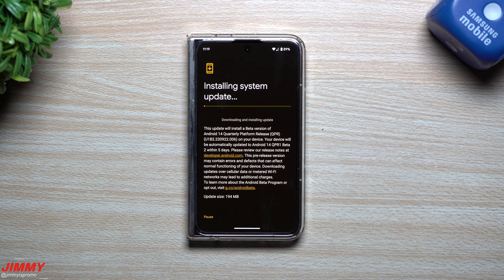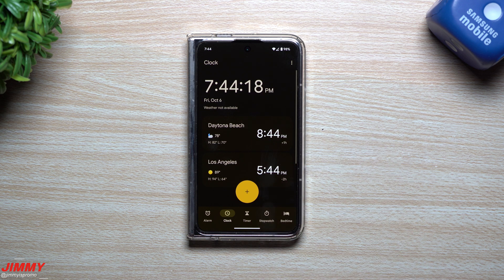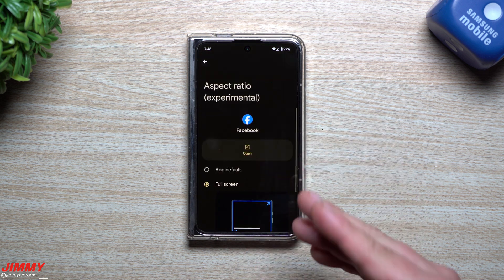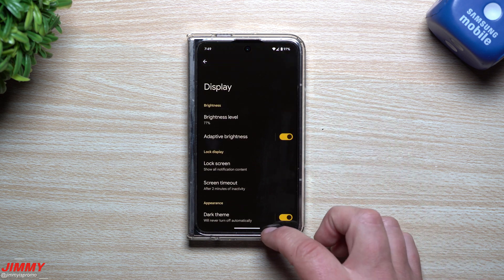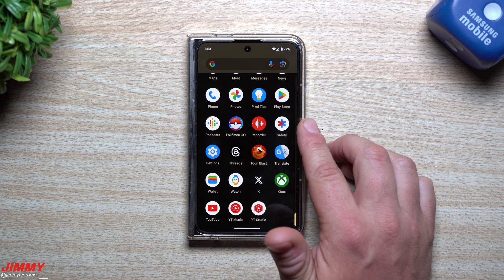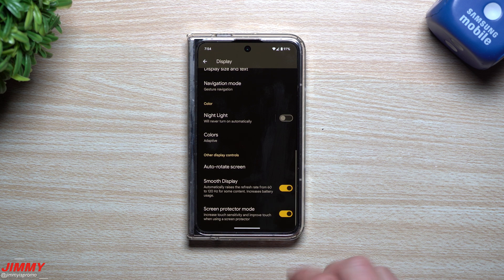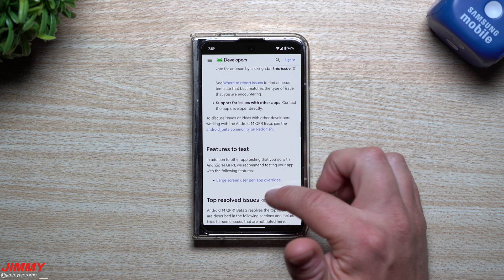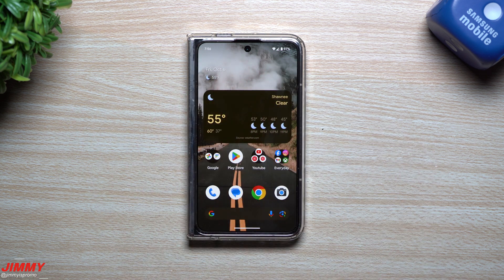Android 14: More New Features Coming in December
In today's video, we take a look into what is new with Android 14's QPR1 Beta 2. Remember, these new features being introduced with QPR1 beta, will be the feature drop in December.

Time Stamps:
0:00 Intro
0:44 Weather in Google Clock
1:57 Custom App Ratios Update
2:58 Continue Apps on Cover Screen
3:59 Pixel Update Menu
4:34 Personal Safety Update
5:32 Screen Protector Mode Update
6:06 Bug Fixes/Release Notes
7:28 Summary/Ending